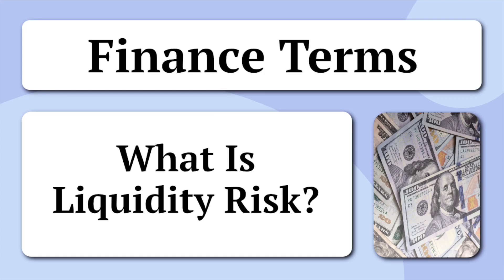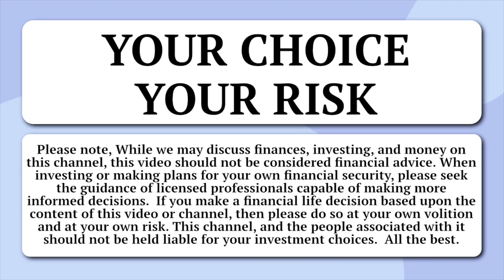Finance Terms - What Is Liquidity Risk?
Liquidity Risk
Asset Liquidity
Market Liquidity
Cash Flow
financial advisor
Liquid Assets
Illiquid assets
market depth
bid-ask spread
transaction costs
redemption risk
funding liquidity
operational liquidity
market disruptions
credit markets
systemic risk
risk management
contingency planning
stress testing.
Stock Market
Investing
New York Stock Exchange
Nasdaq
Dow Jones
Wall Street
Securities